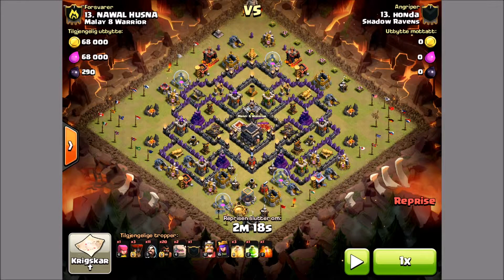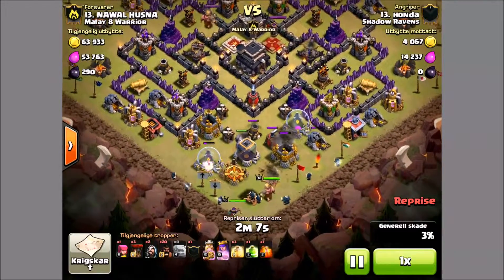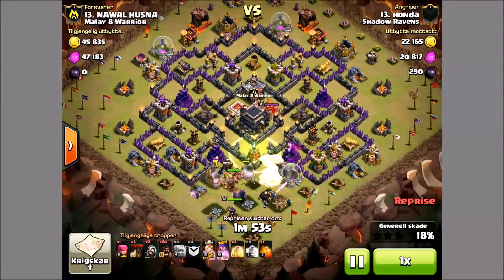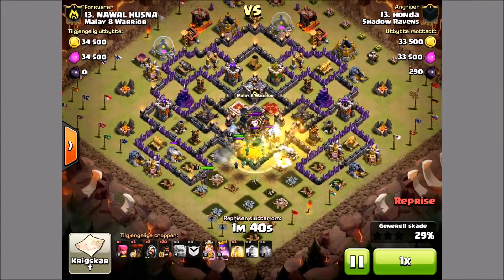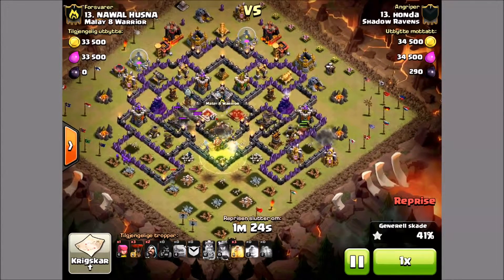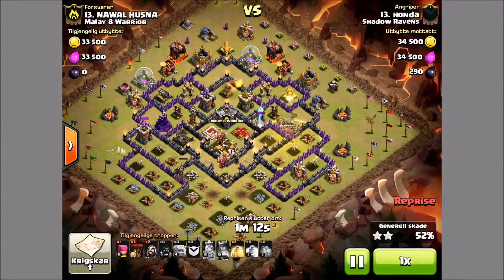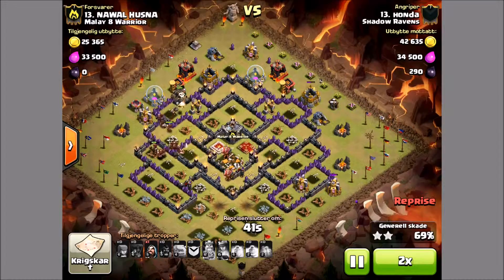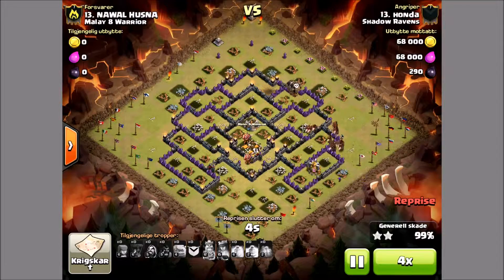TH9 Defender - Southern Teaser vs Hogo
Honda takes down this southern flag of a popular internet base.